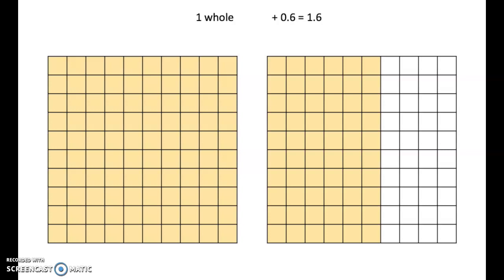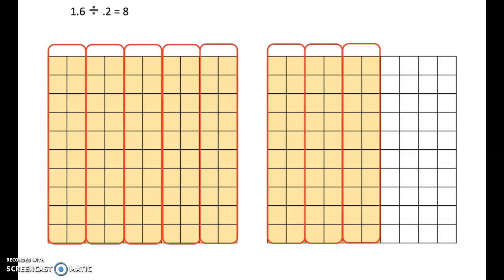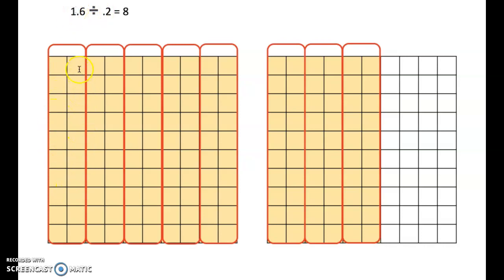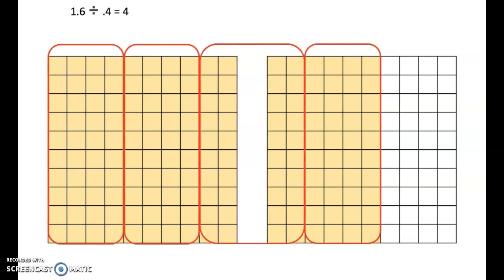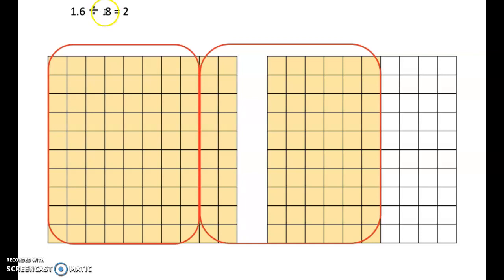Dividing Decimals: Decimal in the Divisor